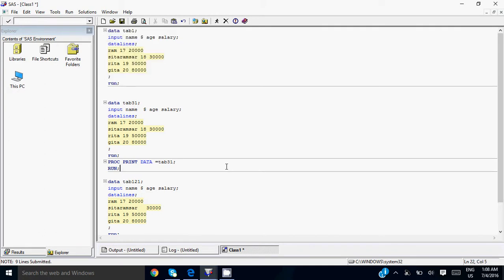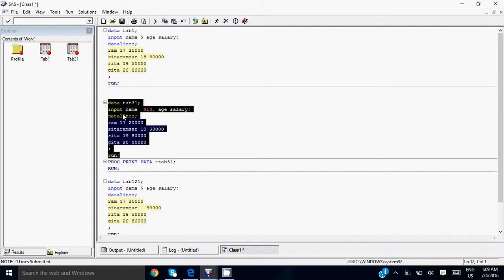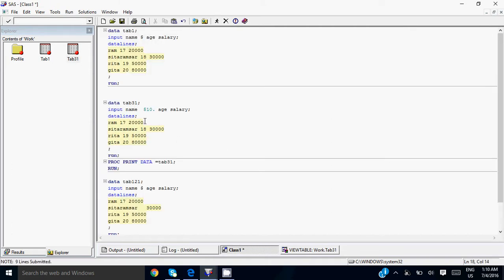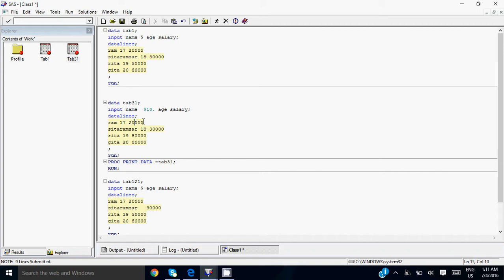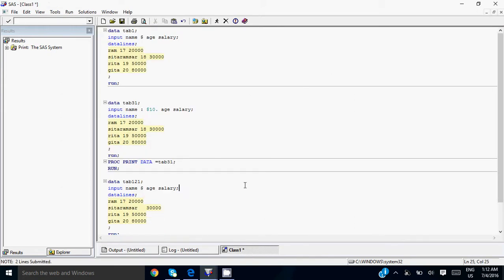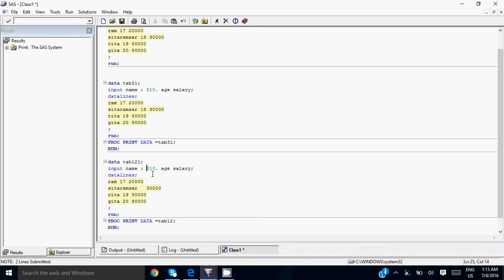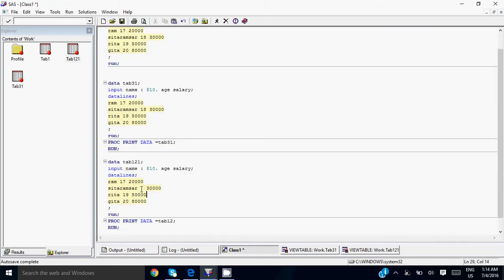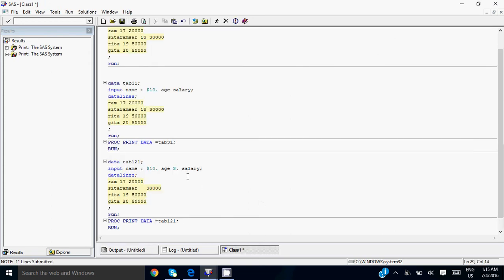SAS Online Training (Introduction) - Handling Missing Value, Data - Session 1 Video 1 TraininginSAS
Detailed online video tutorial for SAS Missing Values. This video teaches how to handle Missing_Value and Data in SAS. Online introduction video for SAS Online Video Training - Handling Missing Value and Data - Session 1 Video 1.